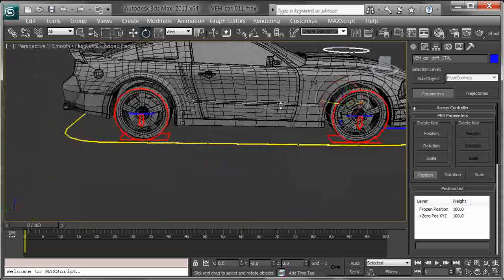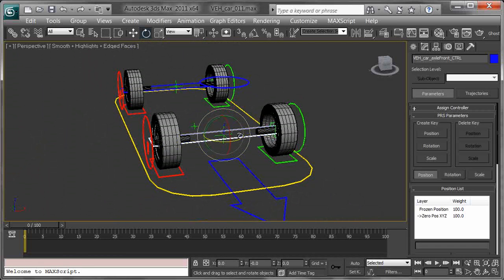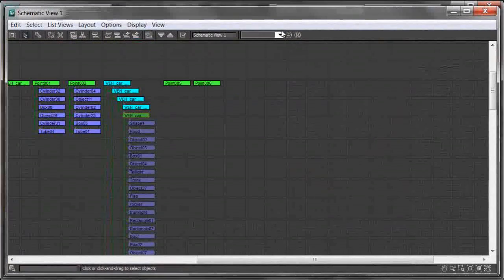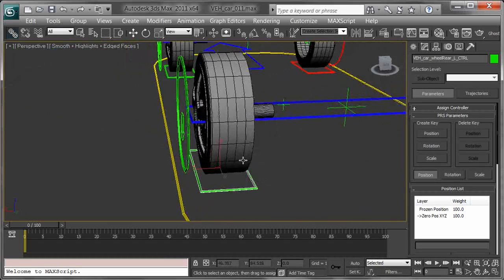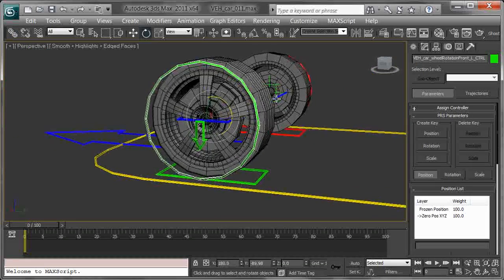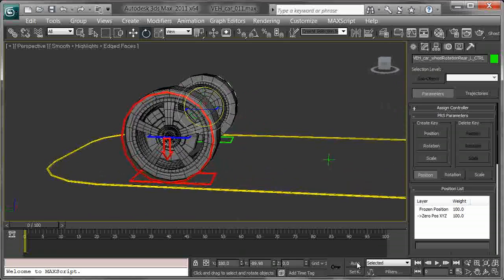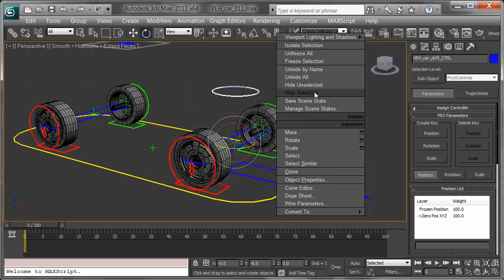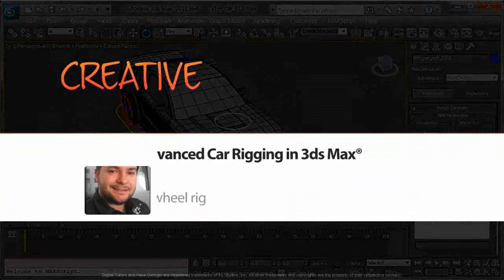Advanced Vehicle Rigging in 3dsmax 14 Setting up the basic wheel rig xvid